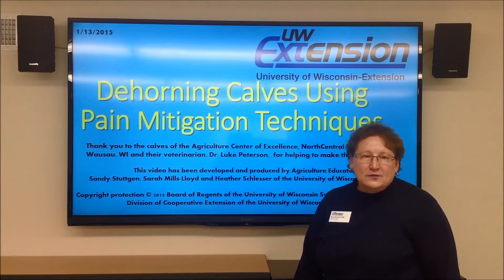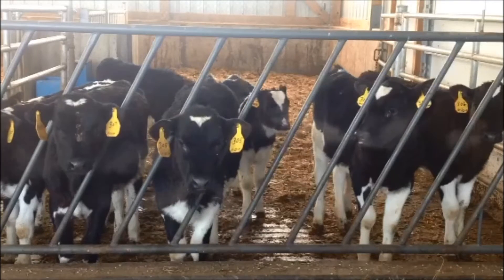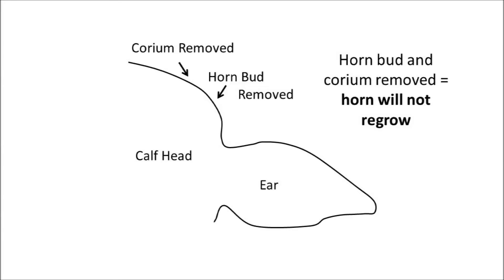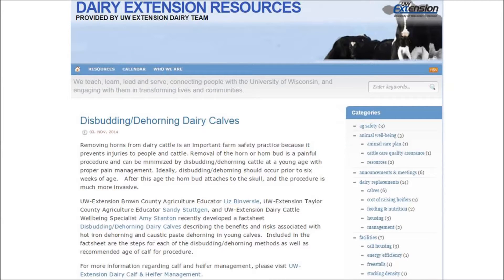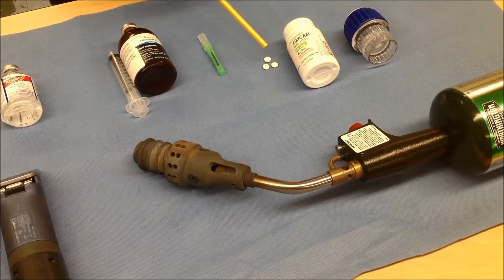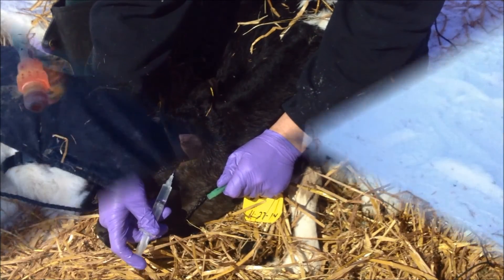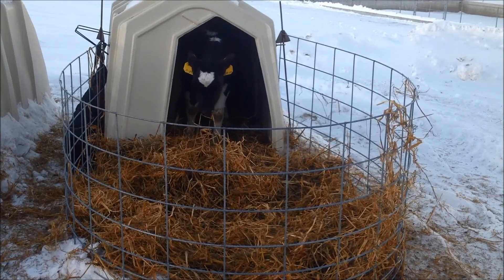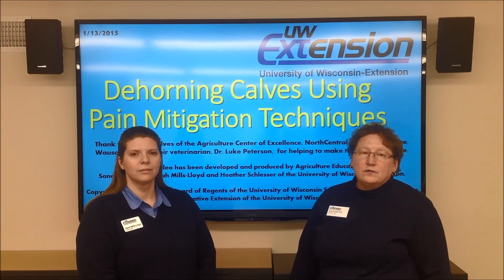Dehorning Video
This video discusses pain mitigation techniques and guidelines for  proper dehorning procedures.